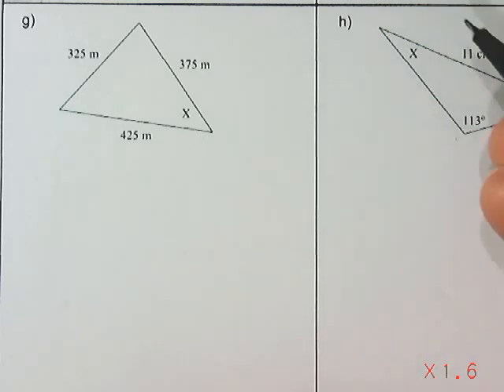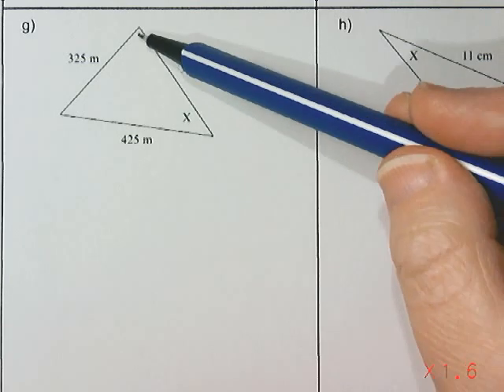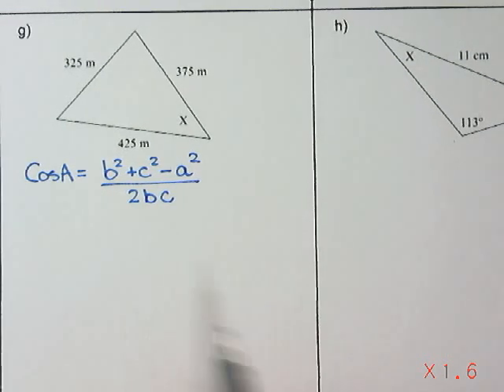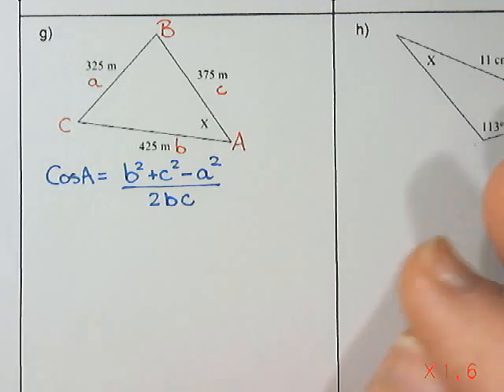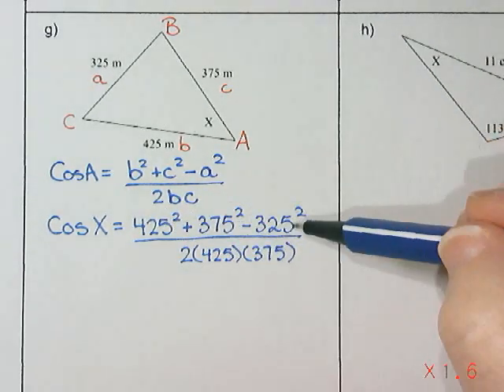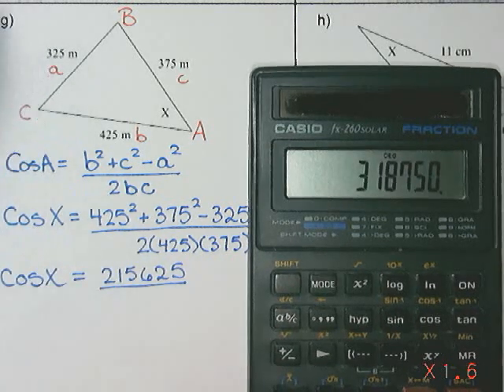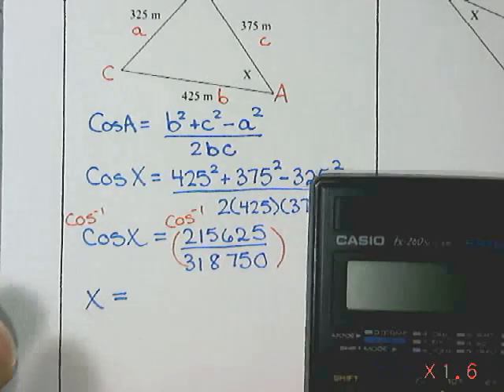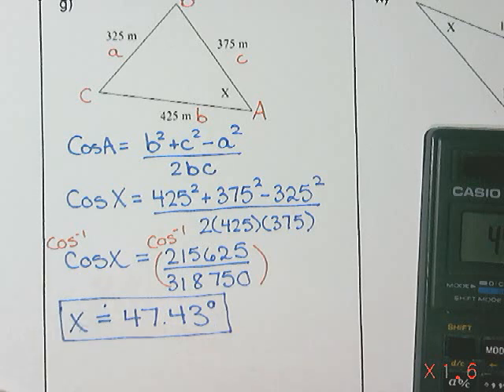Trigonometry Practice 1G